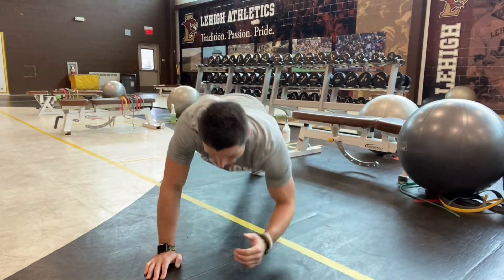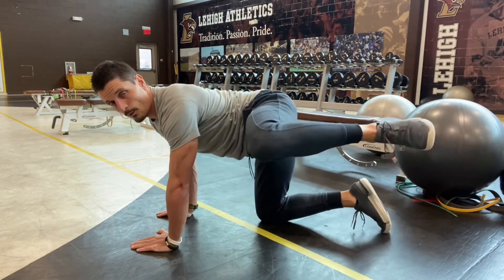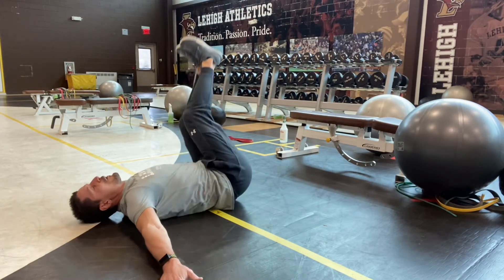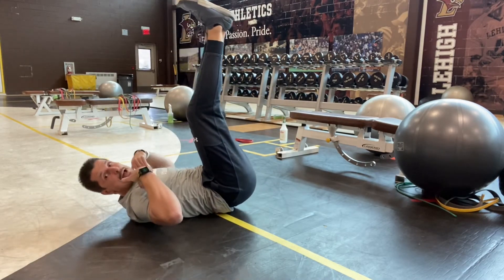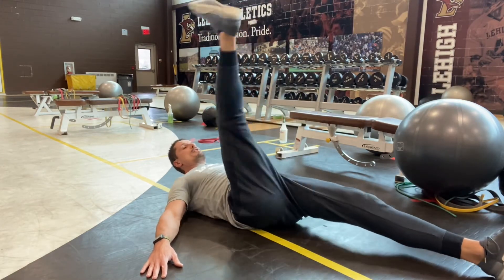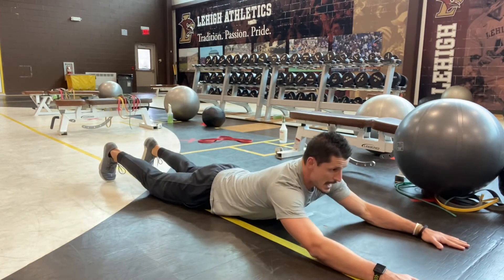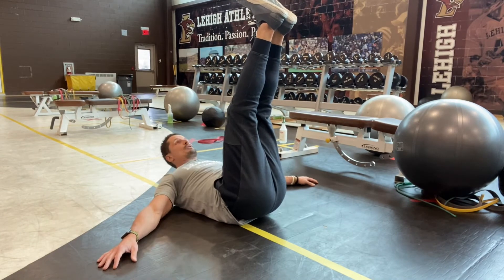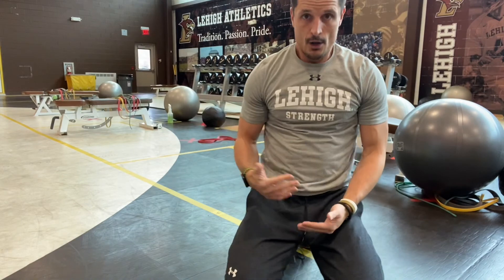Core Routine (Body Weight)